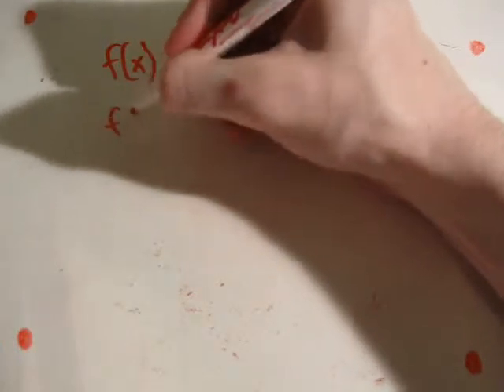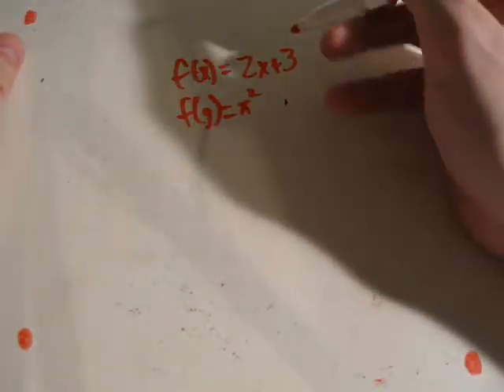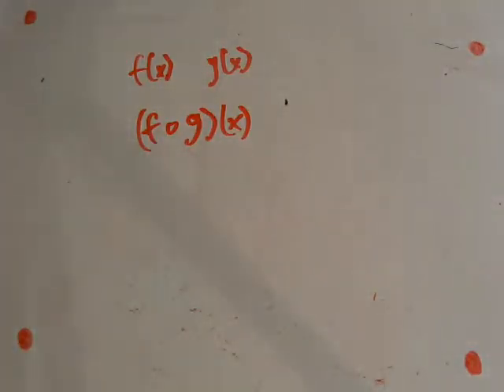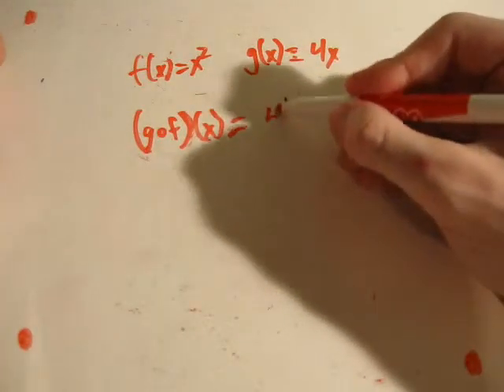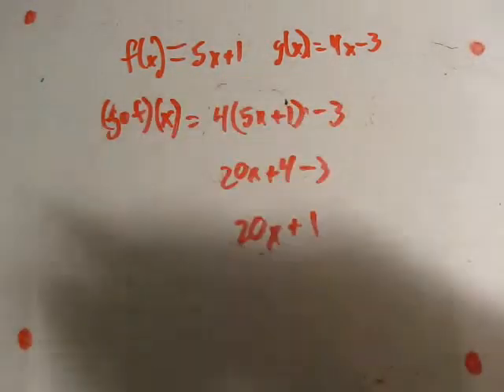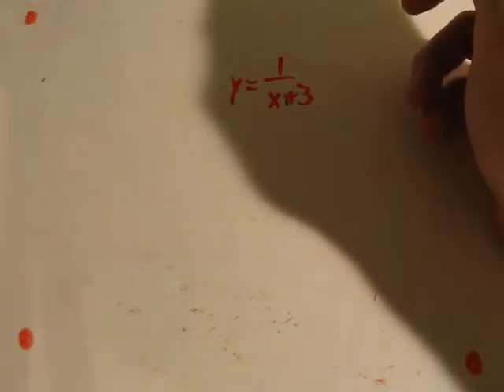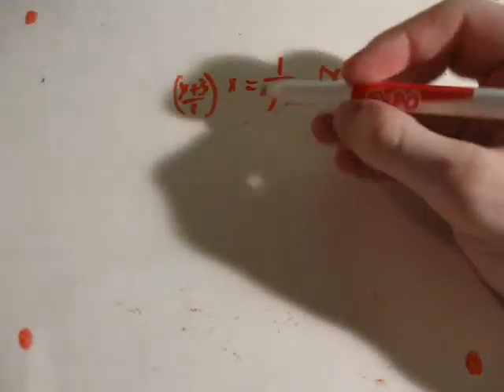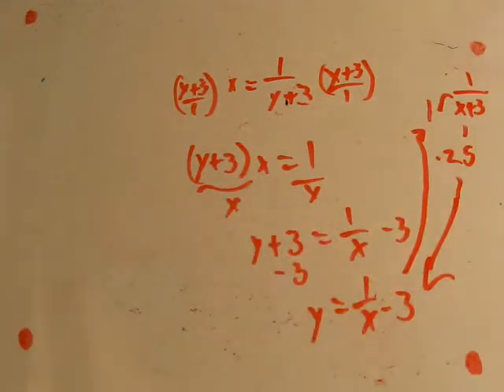Chapter 3 Part 6/6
The fourth installment of my algebra tutorials.